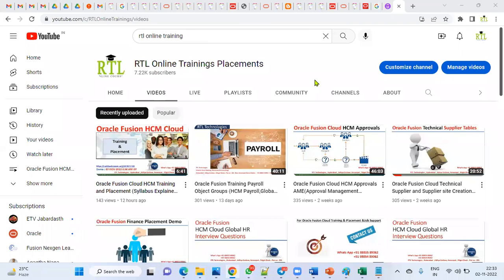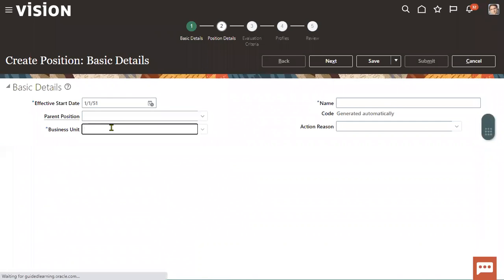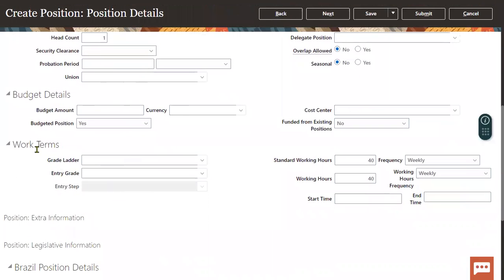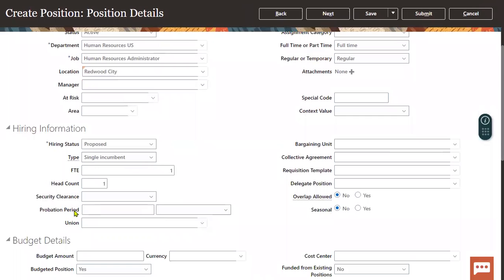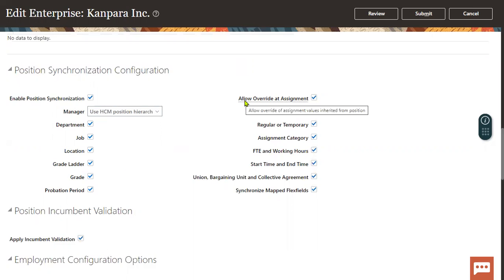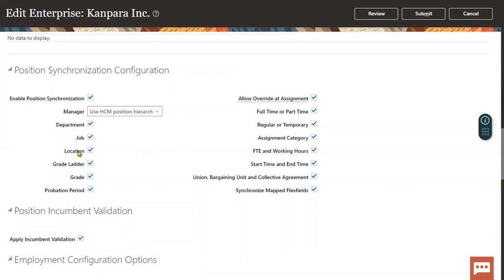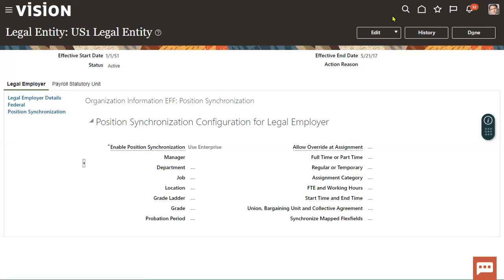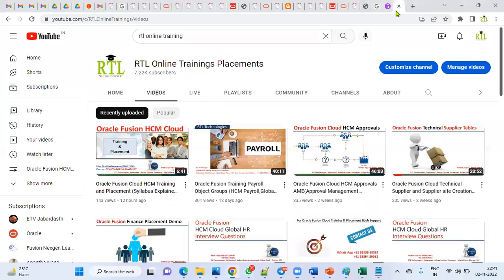Oracle Fusion Training (HCM Position Synchronization) Interview Questions& Answers